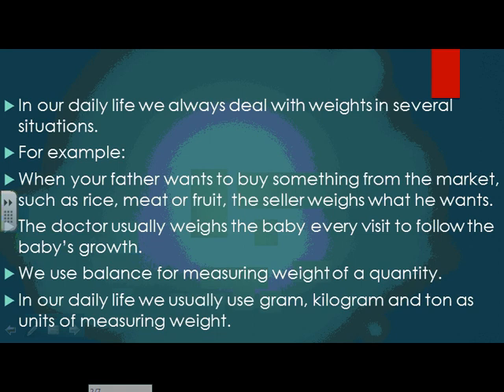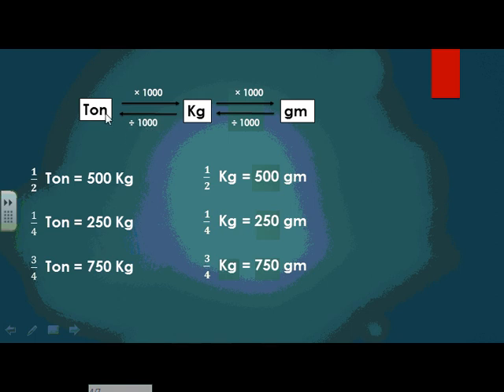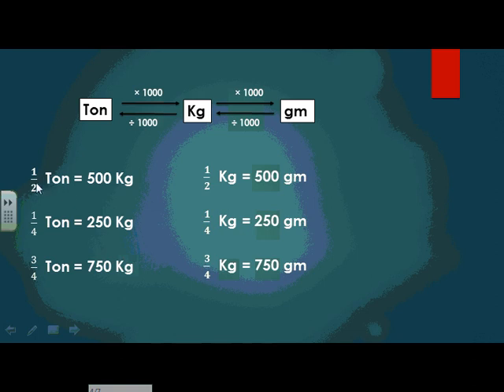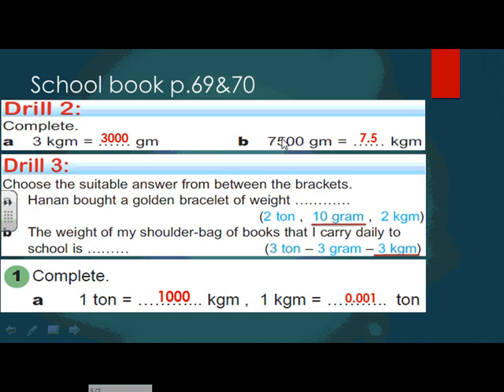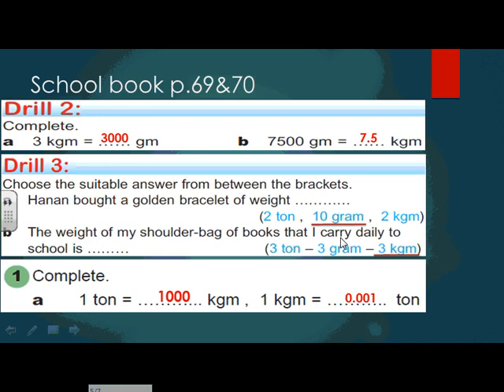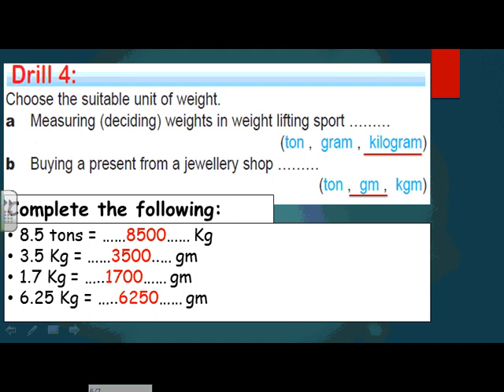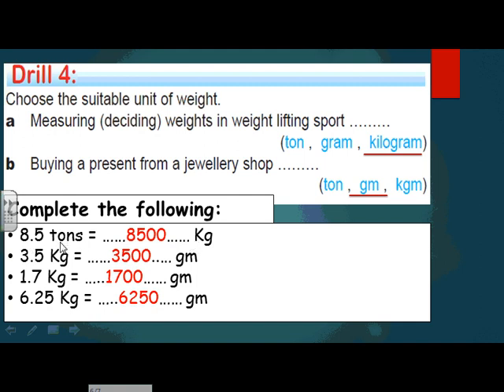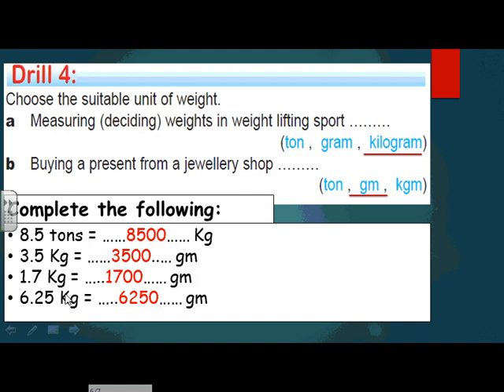prim.4 Math 24-3-2020 capacity